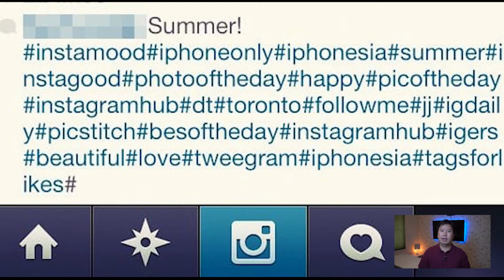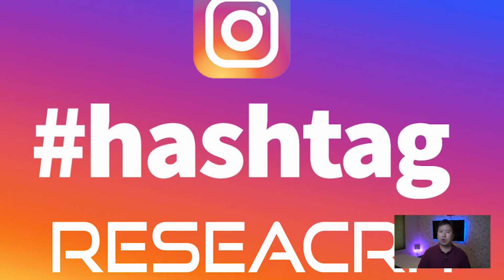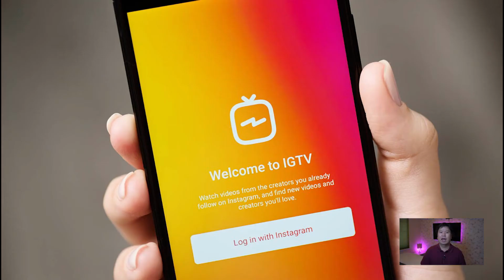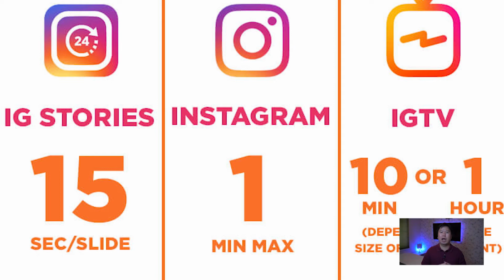The Ultimate Guide Using Instagram Hashtags in 2021 - Best Strategy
It is very important to use hashtags. Here is the guide using Instagram hashtags.

🤔 ABOUT THIS VIDEO 👇

In this video, I have explained The Ultimate Guide Using Instagram Hashtags. Hashtags help with marketing. Instagram Algorithm is weighing more their search engine through hashtags. This means that people can find you when you put the keyword hashtag that people are searching.
Just make sure you do not over-put your hashtags.